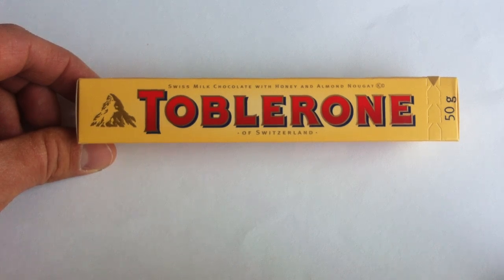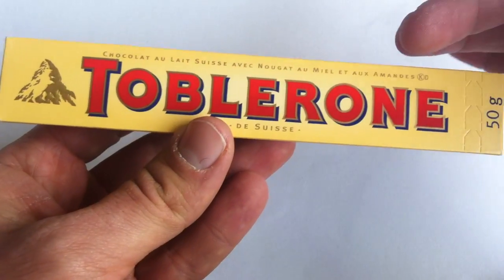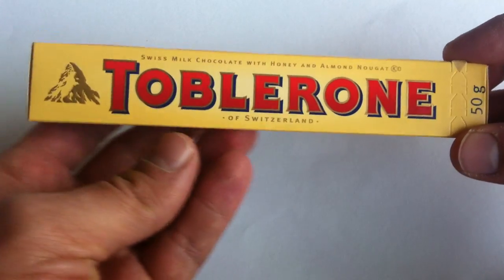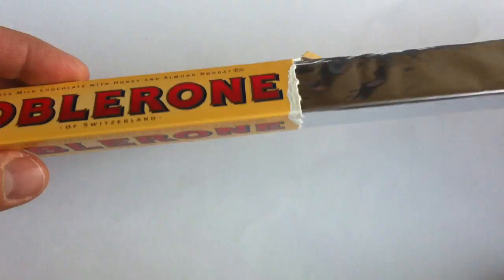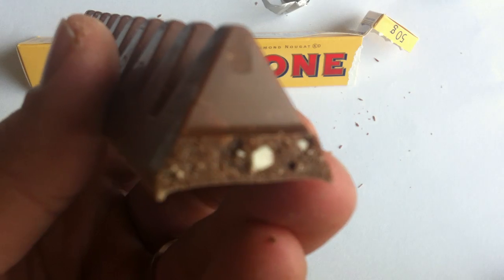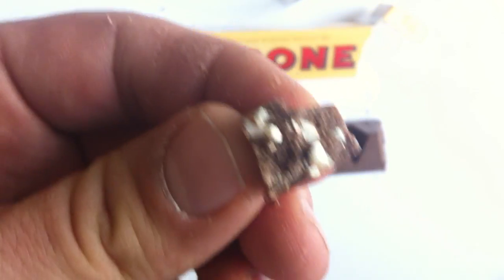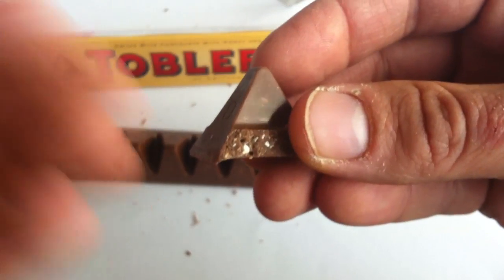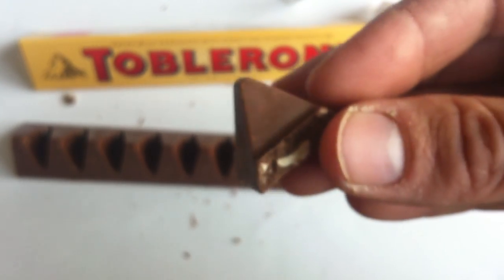Toblerone review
Toblerone review by Walking The Candy Aisle

Then join us on the site for weekly reviews and more!